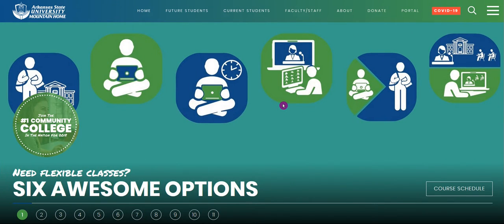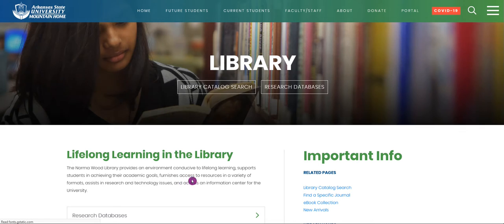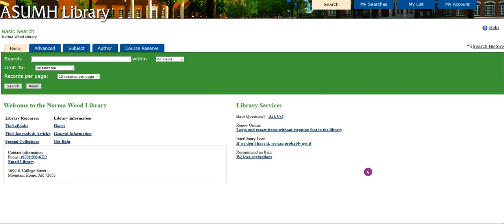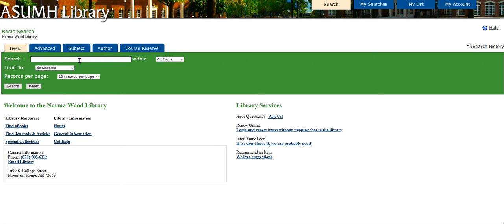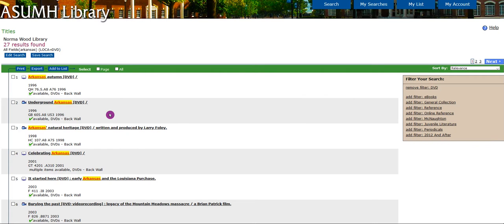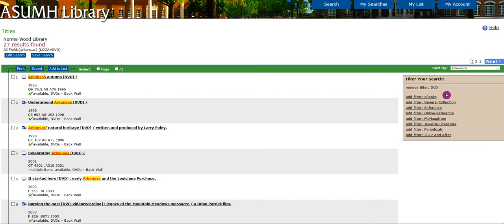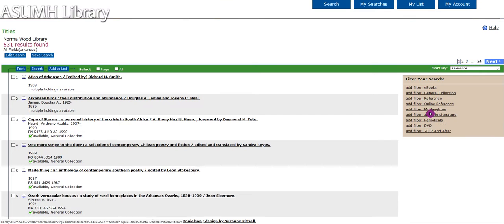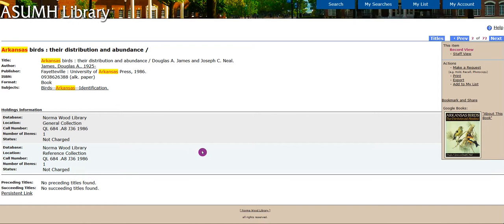How To Use the ASUMH Library Catalog